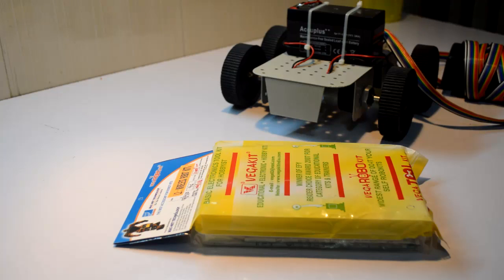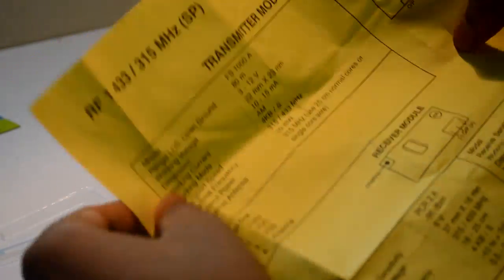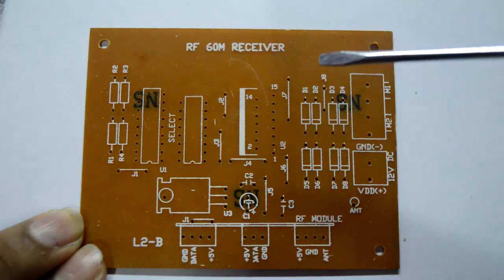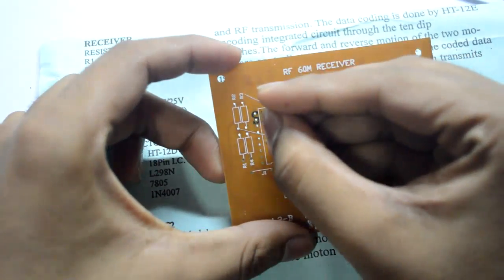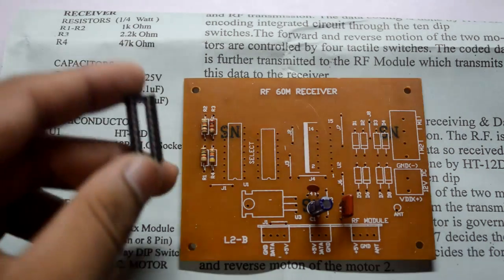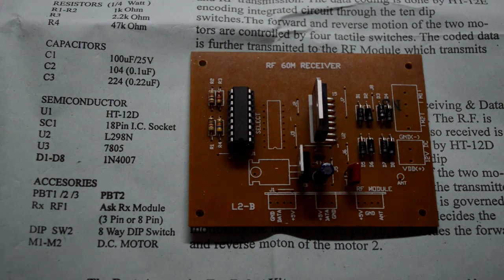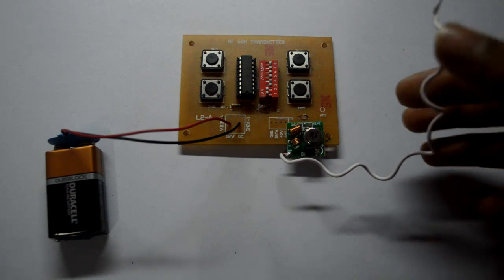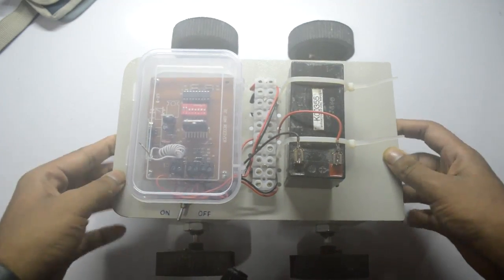How to make a Wireless Robot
Offline Store: 18, Shree Ganesh Bhuvan,(Kalpana Bldg), 1st Floor, 357, Lamington Road,Opp Police Station, Grant Road (East), Mumbai-400007

4 channel receiver and transmitter
415 MHZ
60 meteres range
receiver parameters: 12volts 2amps per channel
                              motor driver IC L298
transmitter parameters: 4 switches
                                  9 volts